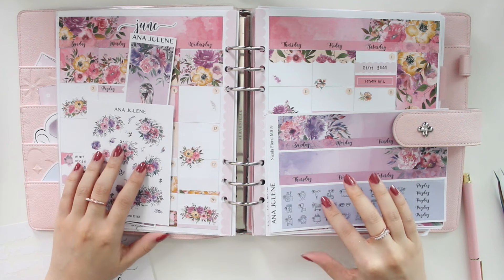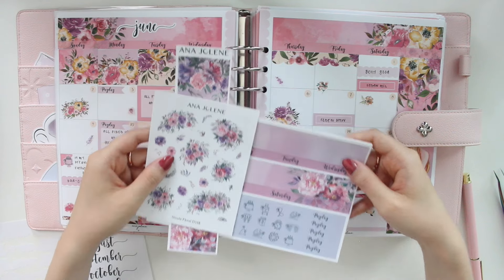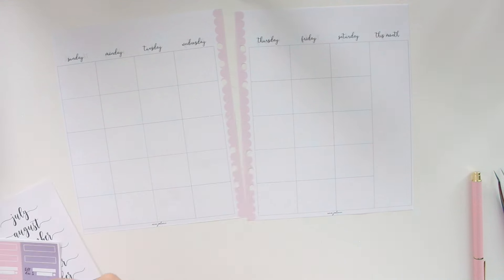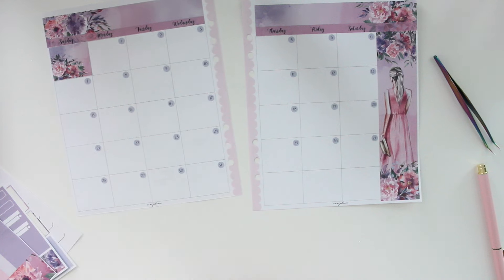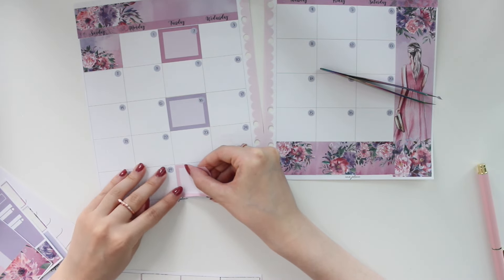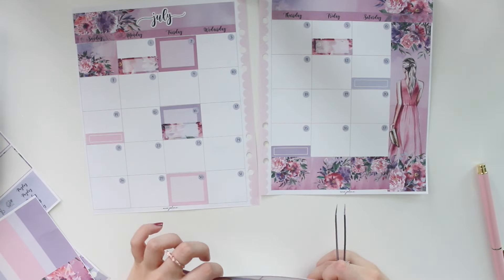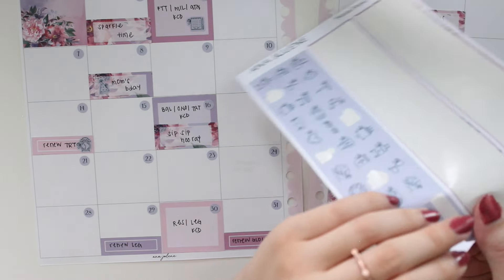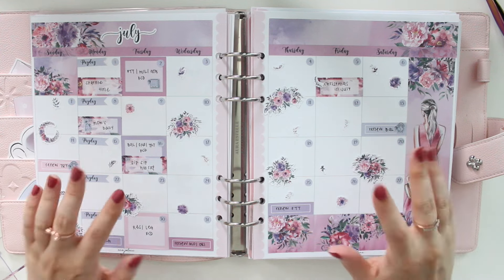Aura Estelle A5 Wide Monthly Memory Plan With Me | Ana Jolene